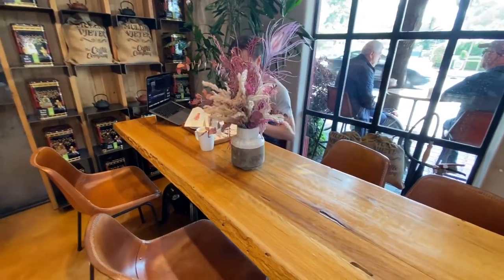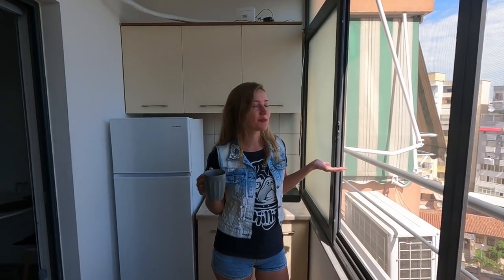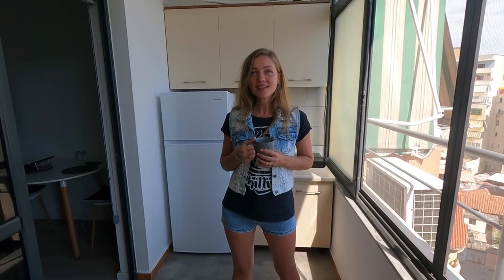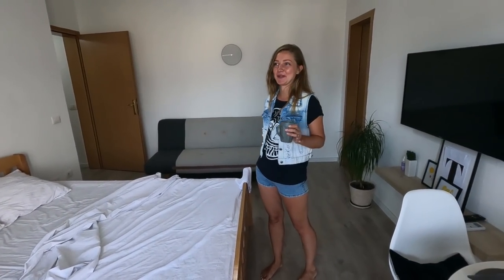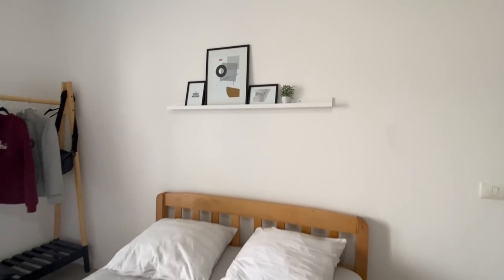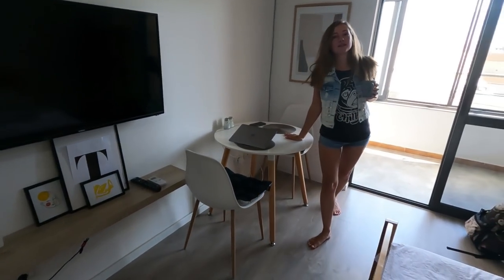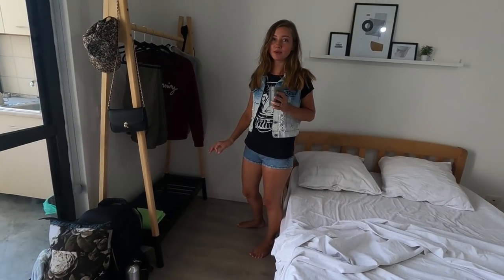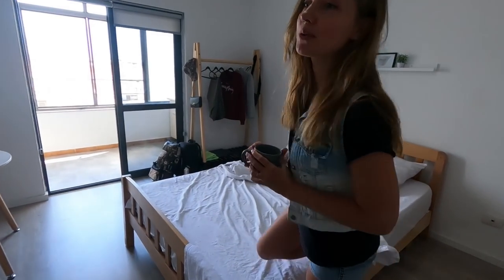Home tour: Scandinavian apartment 1+0 in Albania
Home tour: Scandinavian apartment in Albania starts from the coffee shop and my first impression about Albania. Then we move to the apartment which we rent through Airbnb and I make a home tour of it and talking generally about our arrival in Albania, then our experience with food, prices, internet and so on. I am amazed by this home in Albania and by the country and people here as well. I found nothing that could look dangerous or feels dangerous. Can't wait to get back there and stay longer!

Me and Engin both are digital nomads.
He works as an editor and I`m an interior designer.
We started our journey 2 years ago!
Welcome to our adventure!